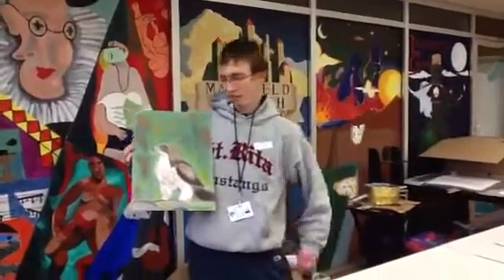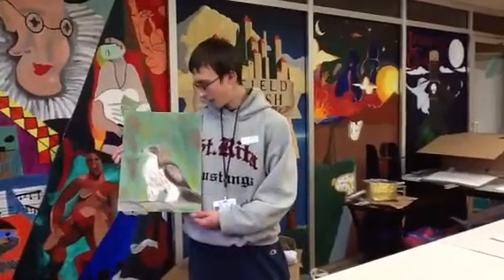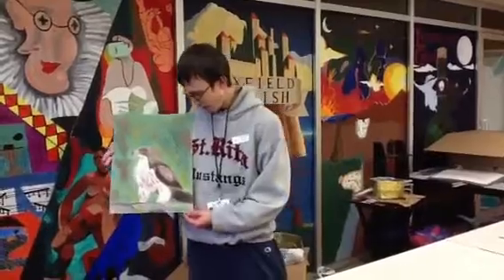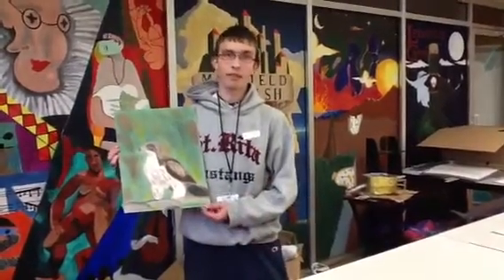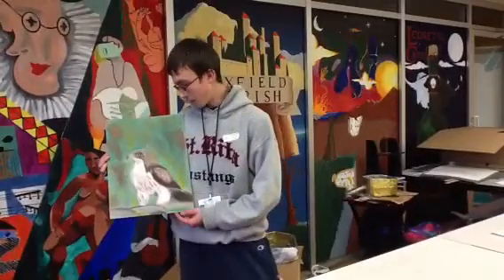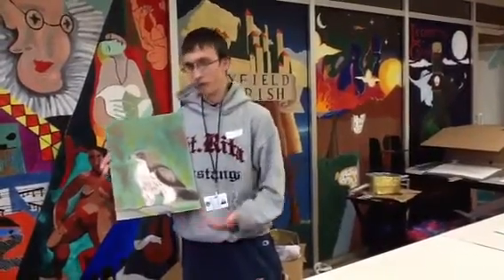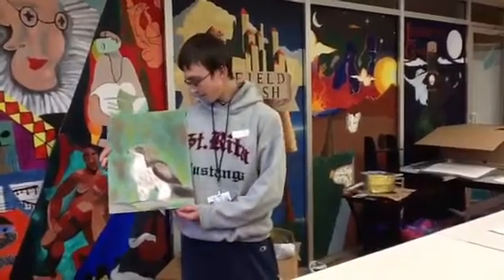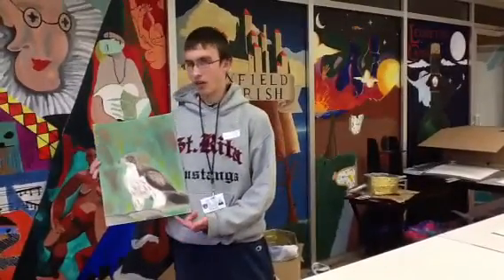St. Rita High School Art Show 2013 - 5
Senior Anton Thauer describes his favorite work from the show.